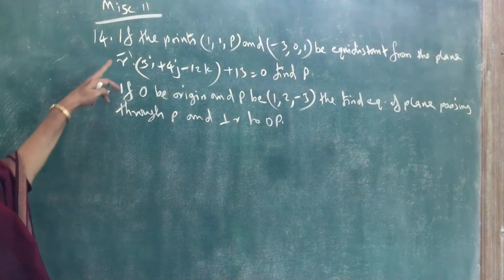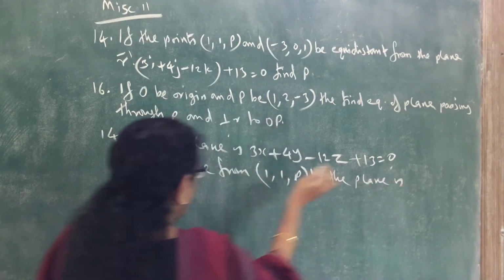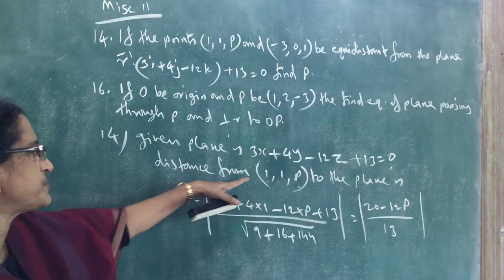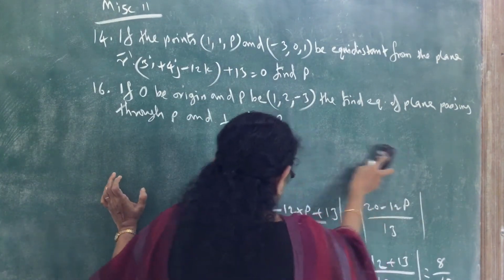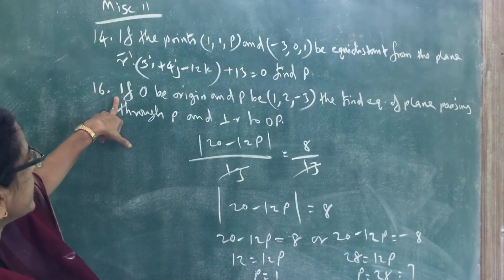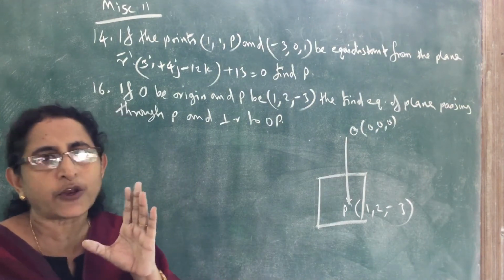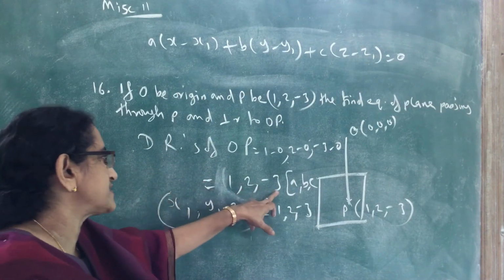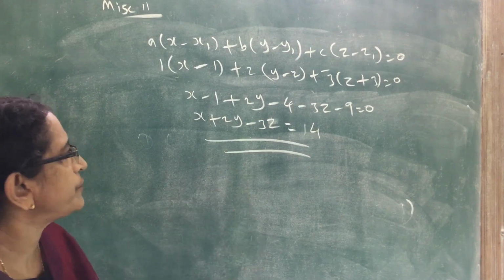Plus 2 maths miscellaneous exercise 11 part 3